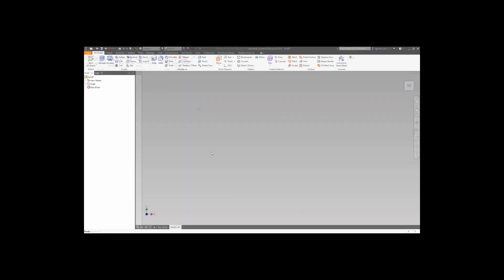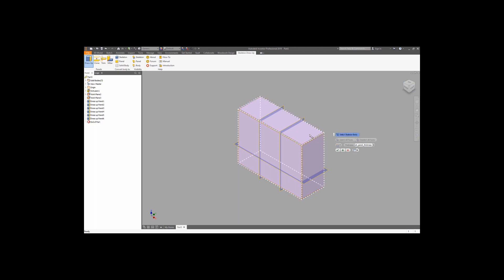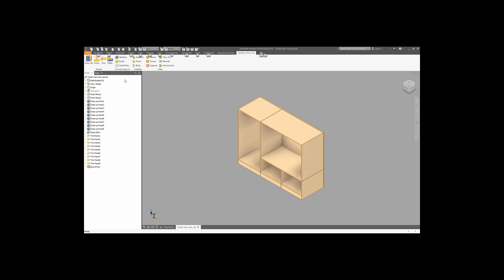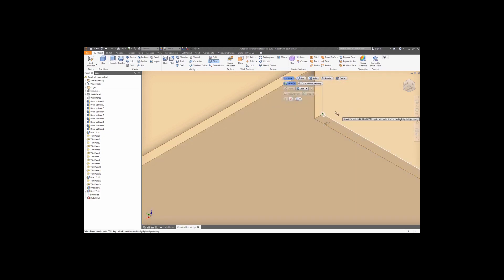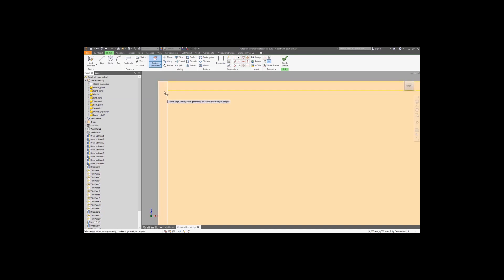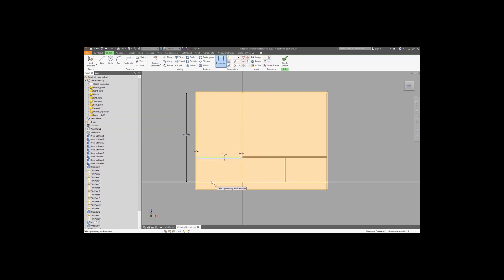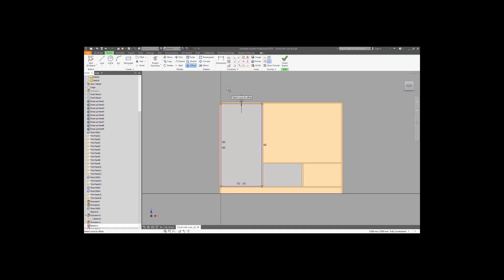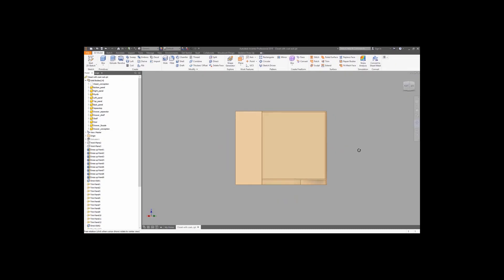Woodwork for Inventor 2 - Office Table Design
In this part of Woodwork for Inventor tutorial, you'll learn how to model an office table and place panels, define drawers space and drawers cases.